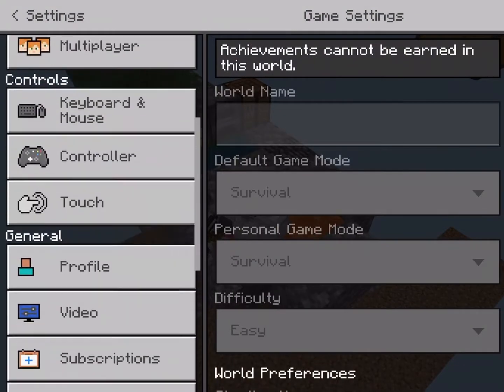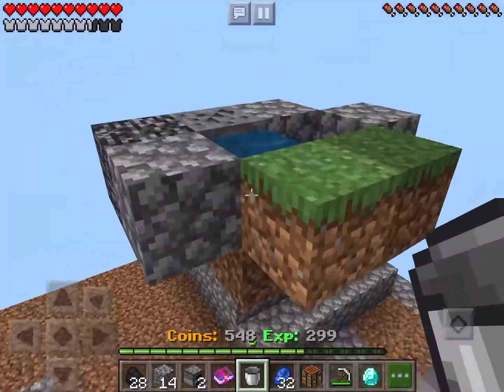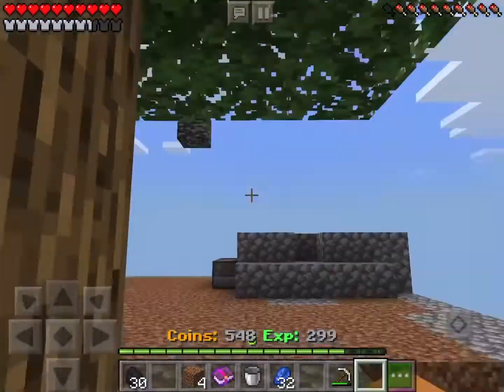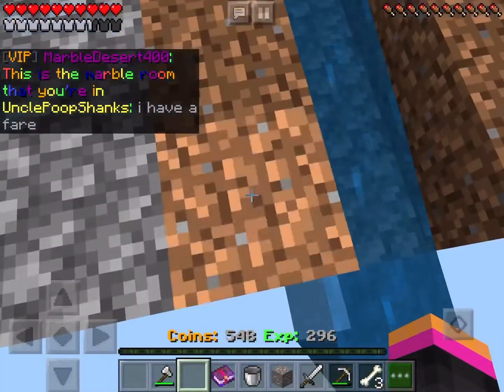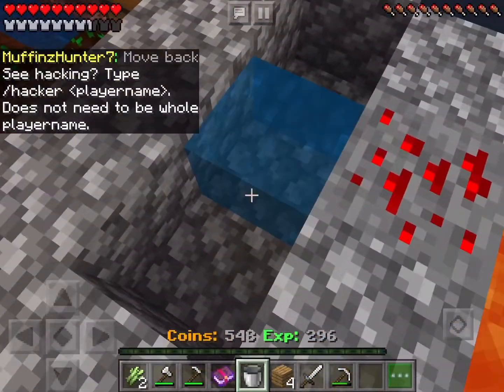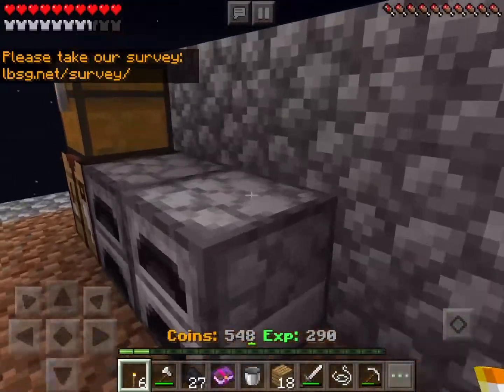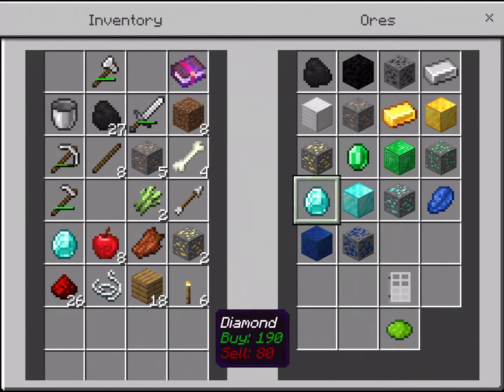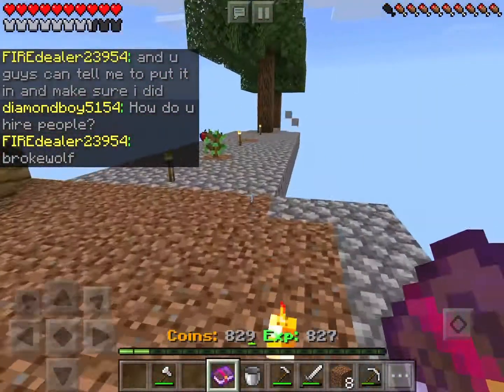The farm system (Lifeboat Skyblock #2)